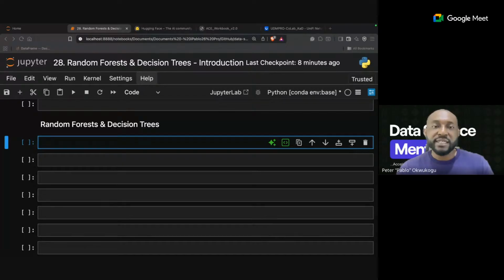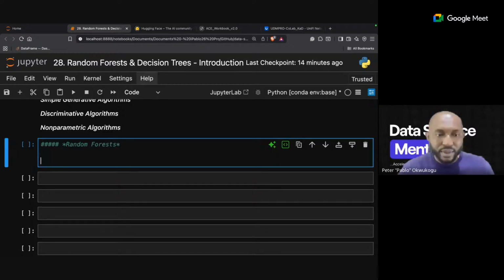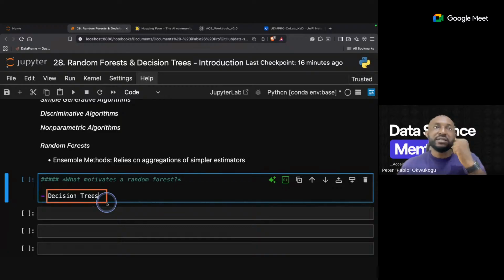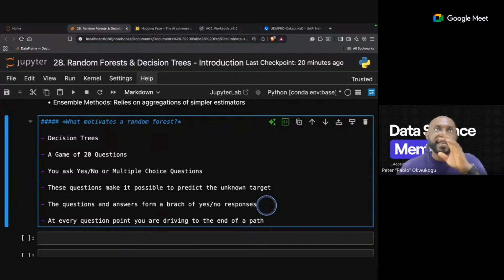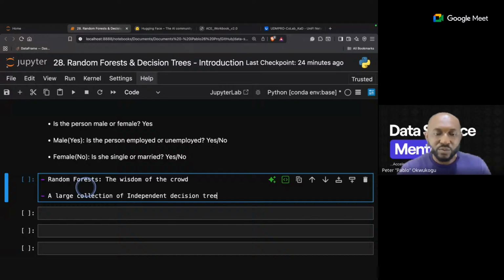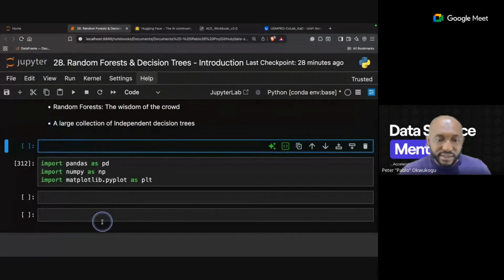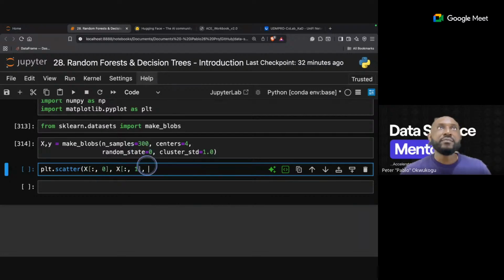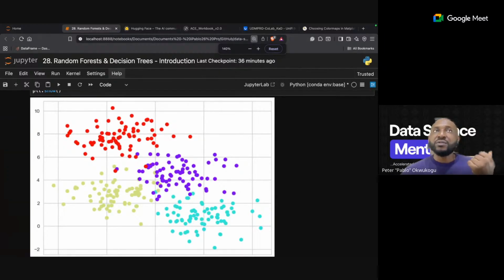Data Science Mentor Session - Random Forests & Decision Trees (Introduction)